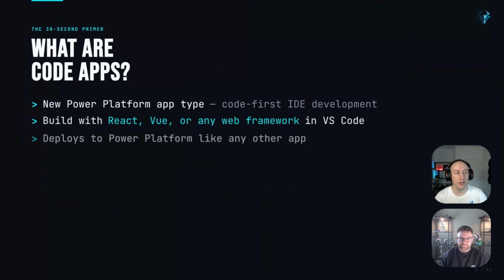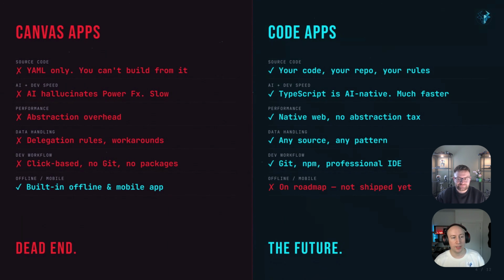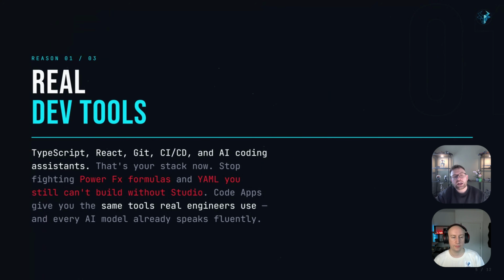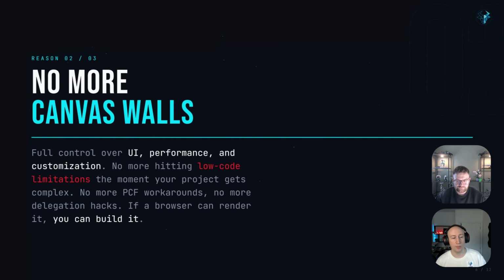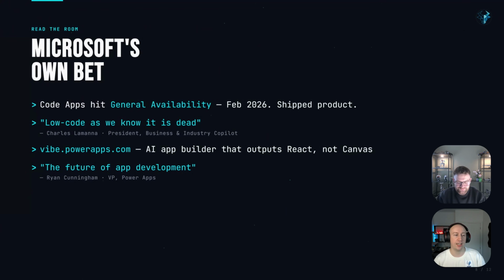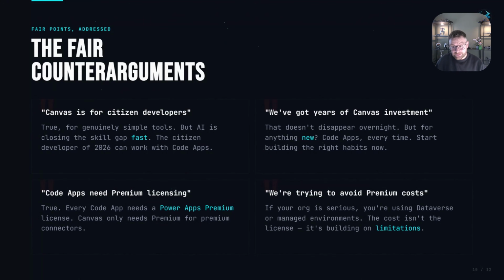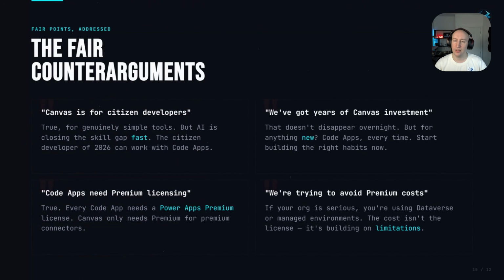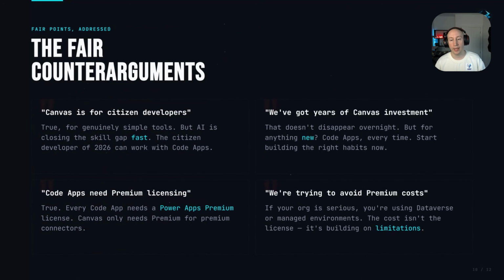Code Apps just killed Canvas Apps (Power Apps has changed forever)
We’re diving into why Code Apps are officially replacing Canvas Apps for Power Platform development in 2026, using JavaScript and AI coding agents to build high-performance React (or Vue.js, SvelteKit, etc.) applications.

We spent years building and loving Canvas Apps, but we've all hit those "Canvas walls" where performance lags and delegation warnings feel like a never-ending battle. We constantly found ourselves wishing for real developer tools, proper source control, and the ability to use CSS or mature charting libraries. That’s why we made the switch to Code Apps. It’s not just about writing code; it’s about removing the abstraction layers that slow us down and finally having the freedom to build without limitations.

The democratisation of software means you now have AI coding agents at your fingertips to help you generate professional-grade React apps that run natively on the Power Platform runtime. You still get the enterprise-grade security, managed environments, and 1,500+ connectors you love, but with the added speed of JavaScript and Git-based workflows. We even built a full timesheet app in our series to prove that this modern approach is faster and more powerful than any traditional Studio experience.

If you are building production apps in Canvas today, you are likely accumulating technical debt. We want to help you upskill for this next step because low code as we knew it is dead.

00:00:00 - Introduction to Code Apps in Power Apps
00:00:14 - Defining Code Apps and JavaScript Deployment
00:01:10 - Code Apps for Citizen Developers and AI Support
00:02:54 - Performance and Abstraction: Canvas Apps vs. Code Apps
00:04:08 - Developer Workflows, Git Integration, and NPM Packages
00:05:00 - Offline Capability and Mobile App Support Roadmap
00:05:51 - Professional Development Tools and Vibe Coding
00:08:16 - UI Customization, CSS, and Responsive Design
00:09:27 - Governance, Security, and Managed Environments
00:10:40 - Microsoft's Vision: The Future of App Development
00:13:32 - Accessibility and Adoption for Citizen Developers
00:16:34 - Premium Licensing and Technical Debt Considerations
00:21:50 - Next Steps: Learning Code Apps and AI Integration